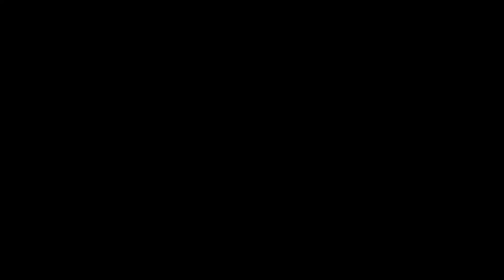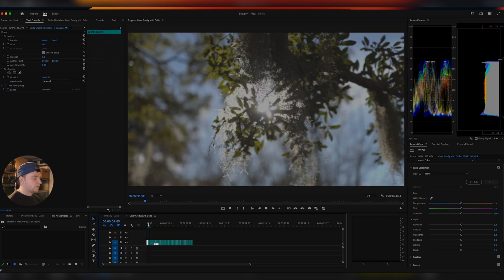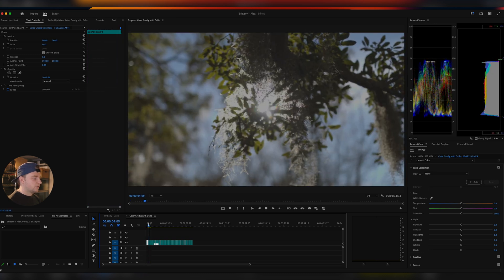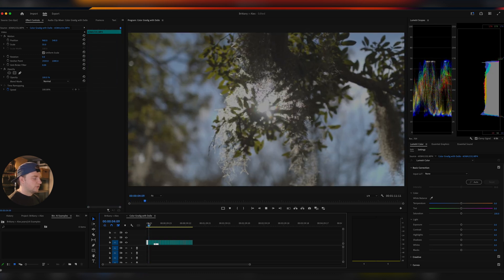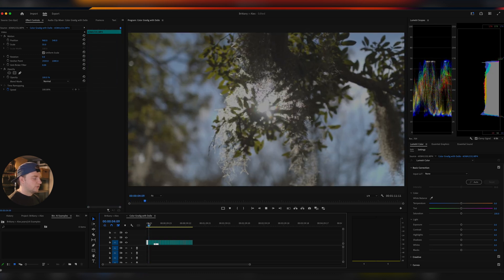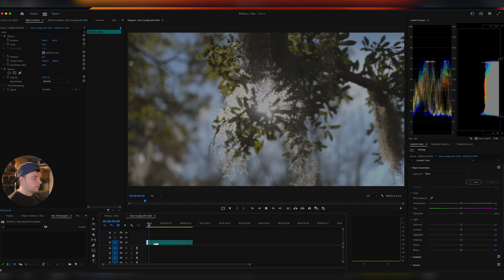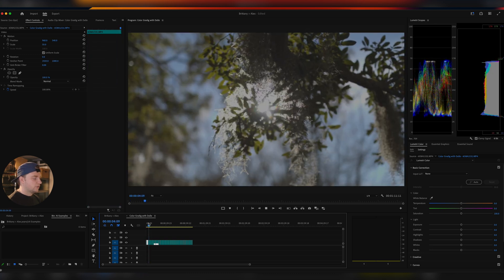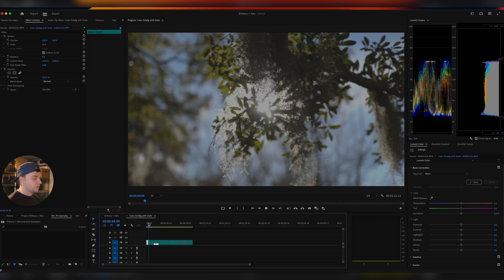ChatGPT's Dall-E Meets Premiere Pro's Color Wizardry!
🎬 Dive into the world of cinematic creativity with our latest tutorial! In this video, I'll show you how to combine the artistic power of ChatGPT's Dall-E with Adobe Premiere Pro's Color Match feature. You'll learn step-by-step how to generate stunning images using Dall-E and seamlessly integrate them into your video projects with the color matching magic of Premiere Pro. Whether you're a budding filmmaker, a content creator, or just passionate about video editing, this tutorial will elevate your projects to a whole new level of visual excellence.

🌟 What You'll Learn:
The basics of ChatGPT's Dall-E: Generating awe-inspiring images
Navigating Adobe Premiere Pro: A guide to Color Match feature
Blending Dall-E images with your footage: Techniques and tips
Enhancing the mood and tone of your videos: Color grading secrets

Share your creations using
Your support means the world to us. Happy editing! 🎥

Feel free to tweak these suggestions to fit the specific style and focus of your video and channel! 🌟🎥🎨

My Camera gear (theres alot. )
Fujifilm XH2 S
Canon R6 Mark ll
Canon R
Canon C100
Sigma 18-35 mm
Sigma 50mm 1.4
Canon 70-200 mm
Canon 16-35mm
DJI Mini 4 Pro
Comica VM30 Shotgun Mic